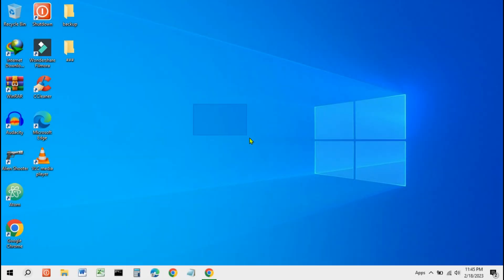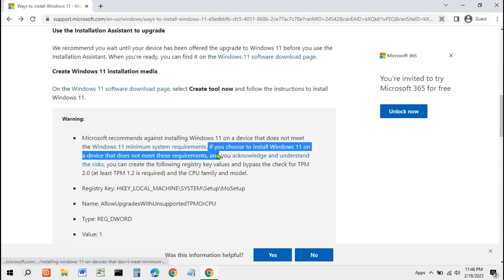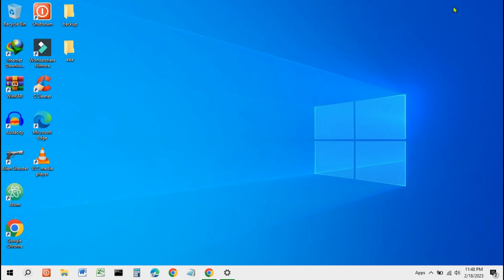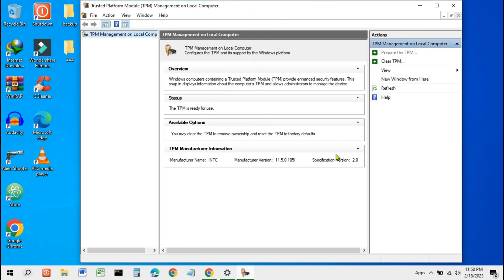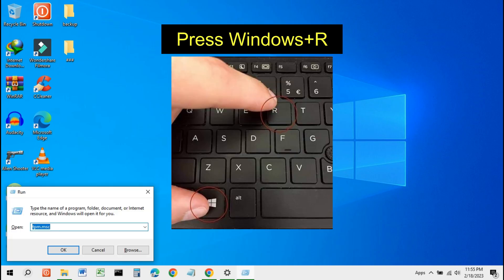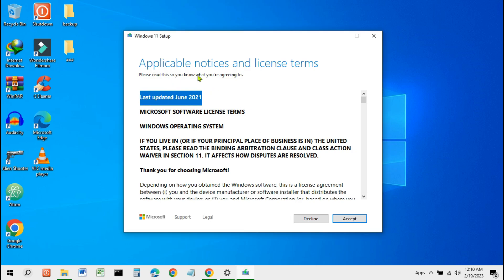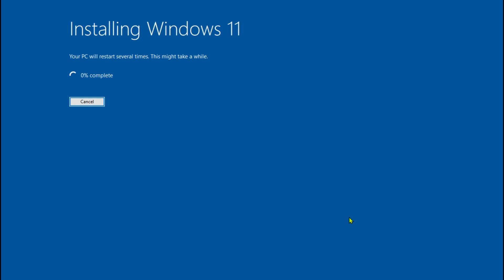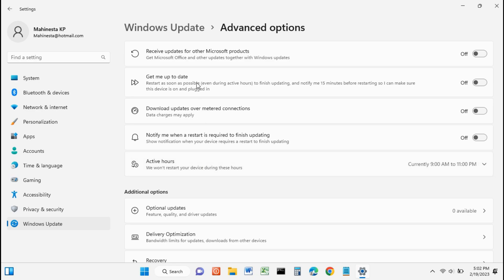How To: Install Windows 11 on Unsupported PC [NEWEST] | Windows 11 22H2 ✓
How to | Install Windows 11 on Unsupport PC | Upgrade windows 10 to 11 | Windows 11 unsupported hardware | Unsupported CPU | Unsupported TMP | This Processor isn't supported for this version of windows | Windows 11 22H2

00:00 : Intro
00:33 : Windows 11 system requirements
01:50 : PC health check
02:42 : Check TPM status and version
03:15 : Download and install Windows 11 22H2
04:35 : Installing Windows 11 22H2 on unsupported PC
05:41 : Windows 11 installation process
07:30 : Check update windows 11 on unsupported PC

Microsoft has some strict hardware requirements that your PC must meet to install Windows 11 22h2.

But what if your device isn’t compatible? meaning many older PCs aren’t supported. The lack of a CPU with TPM 2.0 is often the biggest sticking point, but a workaround is available.

If you are interested in running Windows 11 on unsupported hardware, this video should help you out.